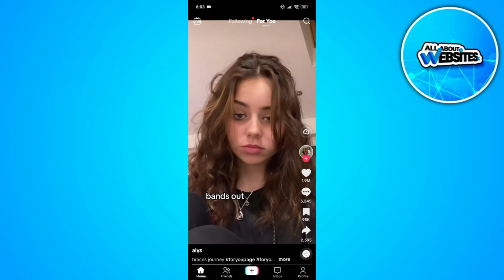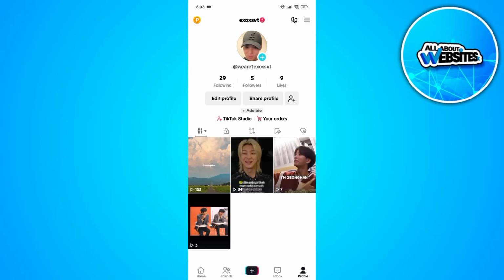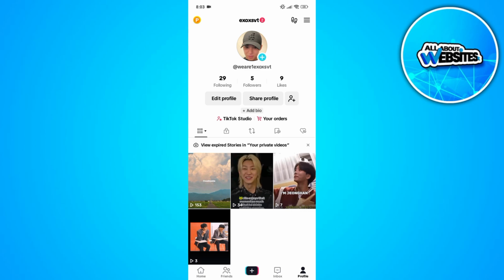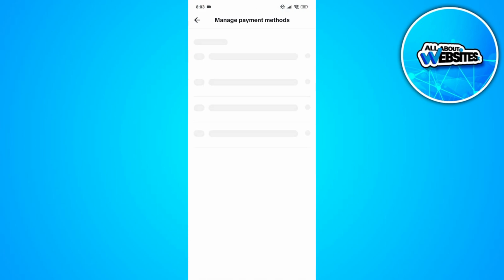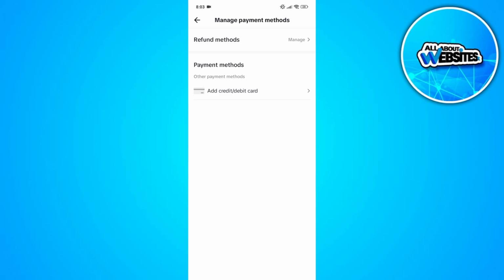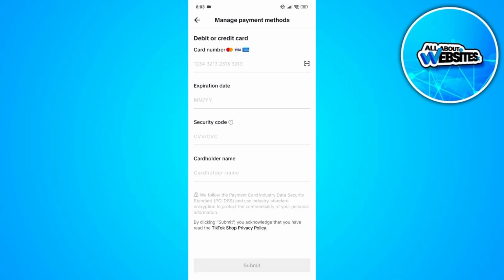How to Link Bank Account to TikTok | 2024 Tutorial